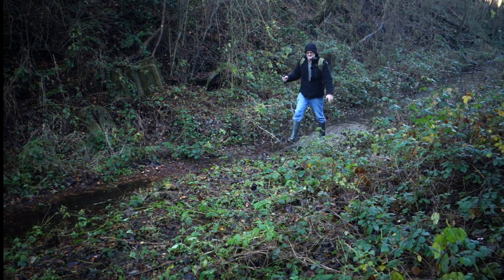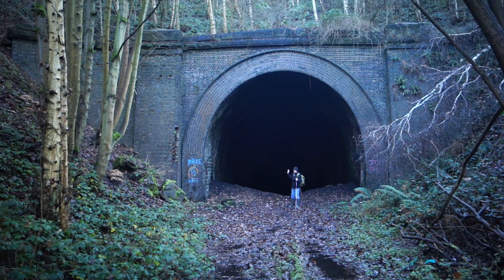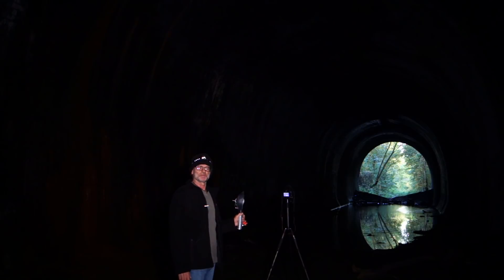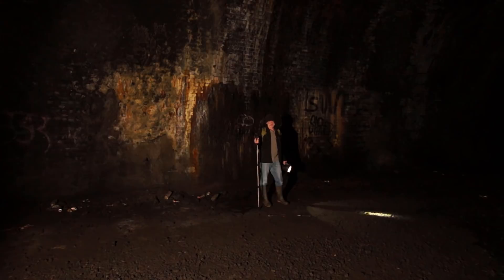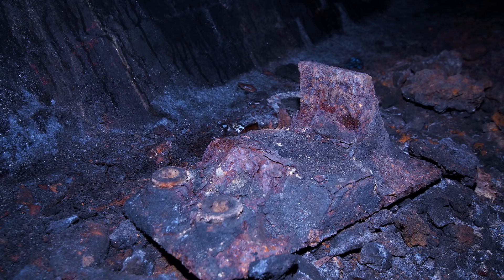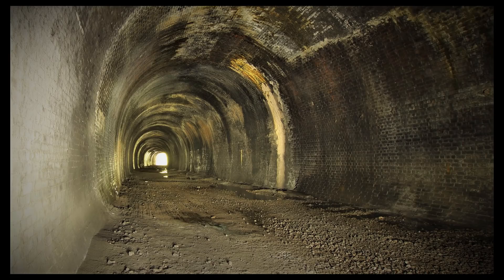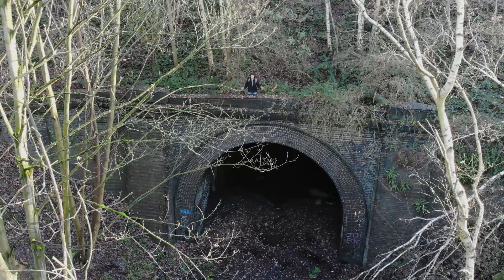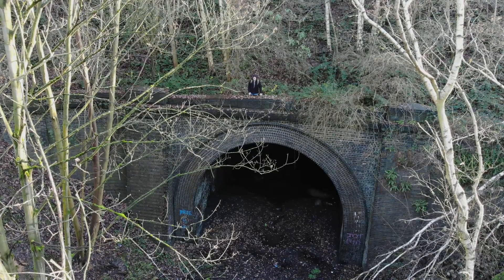Exploring Spinkhill Abandoned Railway Tunnel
In this video we explore Spinkhill railway tunnel near Sheffield, inside and from above.
At 501 yards long and very easy access its a great introduction to exploring these abandoned wonders of a bygone age.
Later in the video I will be using my drone to give you a birds eye view of the route the tunnel takes